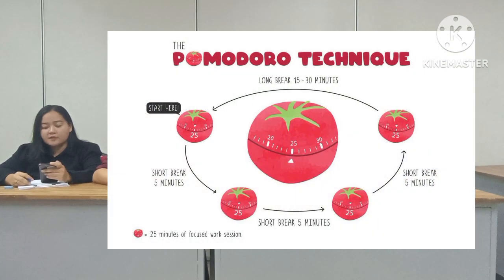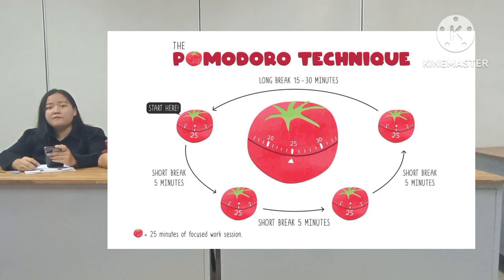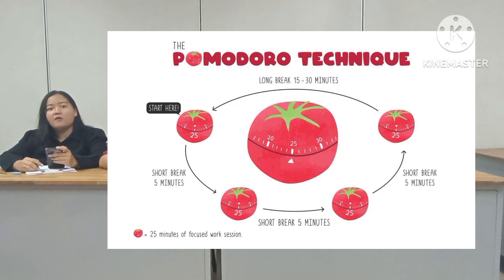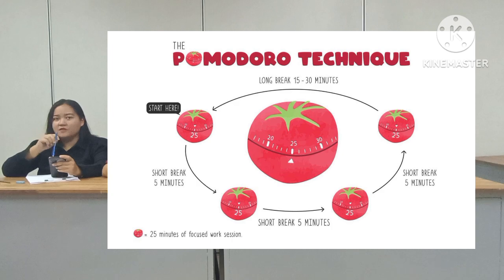Study Methods For University Student (English Forum)